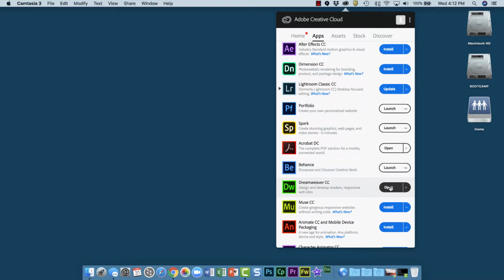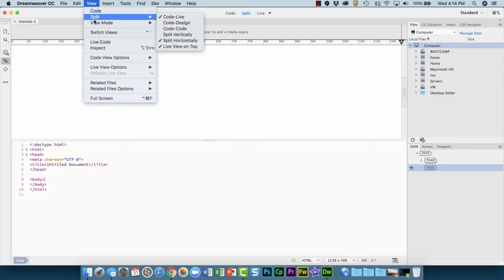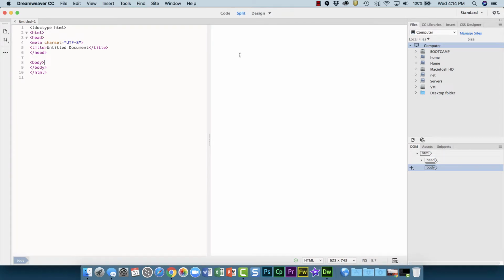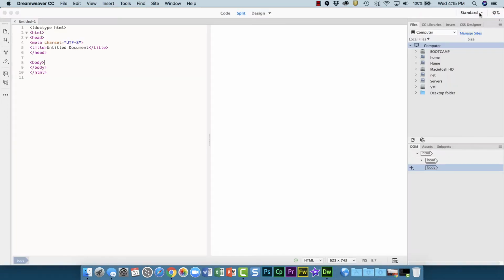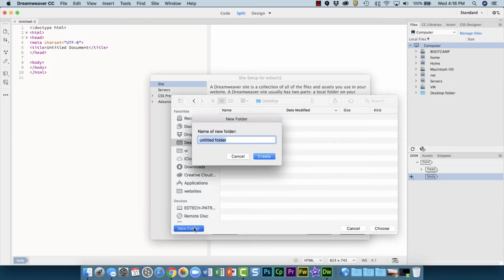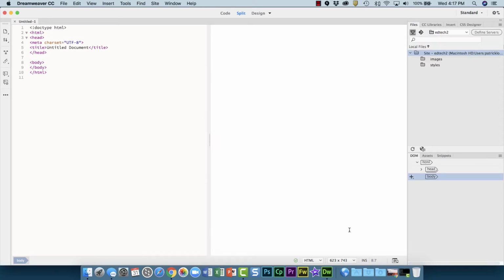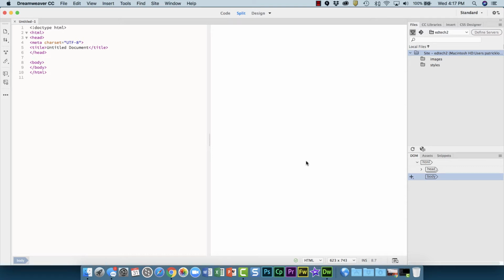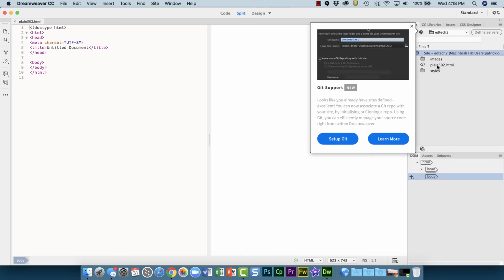How to install and setup Dreamweaver CC for EDTECH 502: Creating Educational Websites